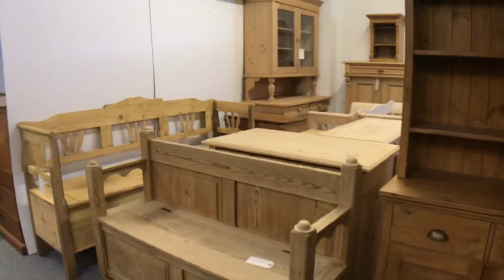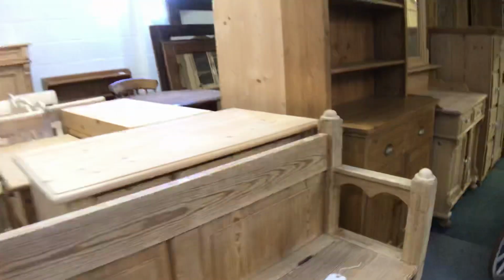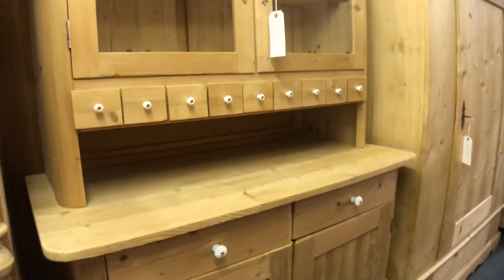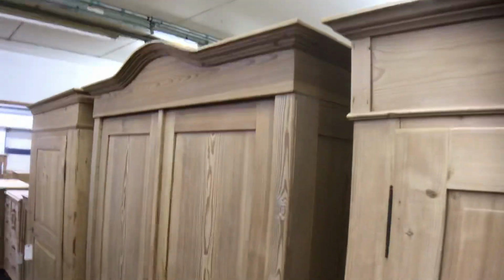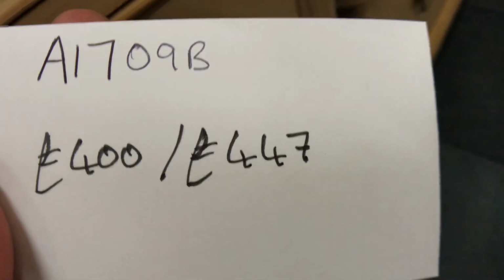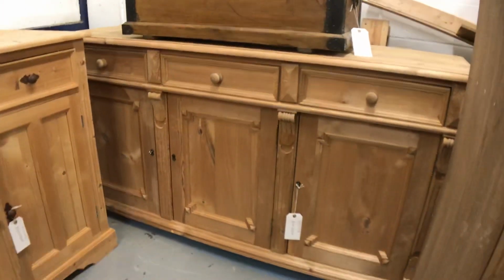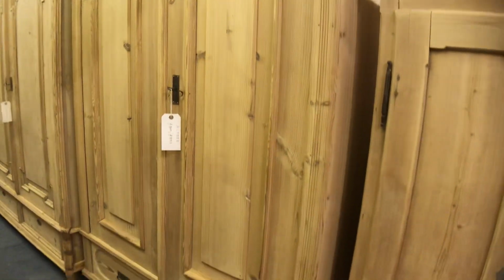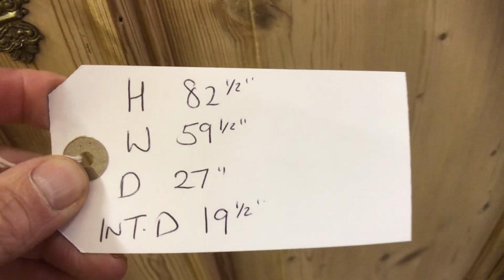Latest Delivery Of Old Pine Furniture - Arrived 10th October 2018 - Pinefinders Old Pine Furniture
All of the antique pine furniture we currently have for sale can be seen on our

Our latest deliveries of antique pine furniture can be seen on our

Here's all of the antique pine furniture which arrived on the 10th of October 2018. This furniture will be measured, priced and added to the website in its correct category: with the photos and a video of each piece.